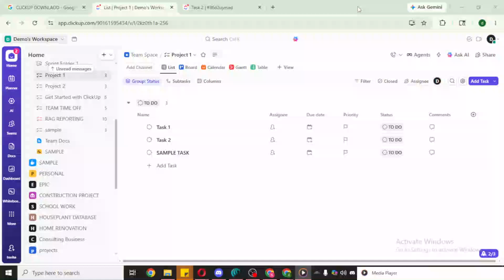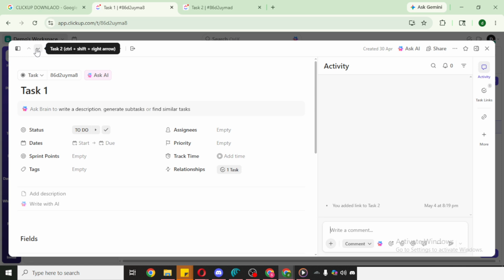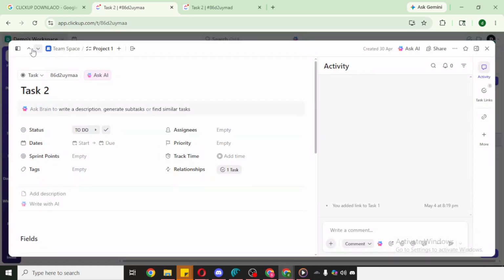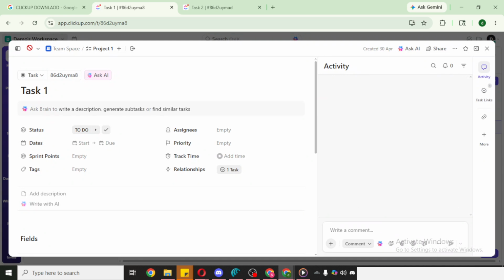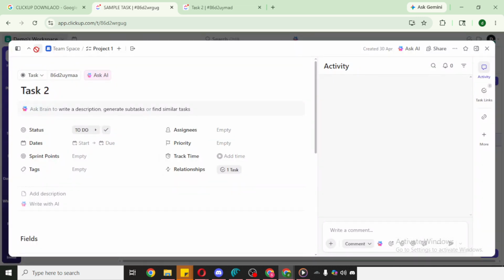How to Effectively Switch Back and Forth From Tasks (full guide 2026)